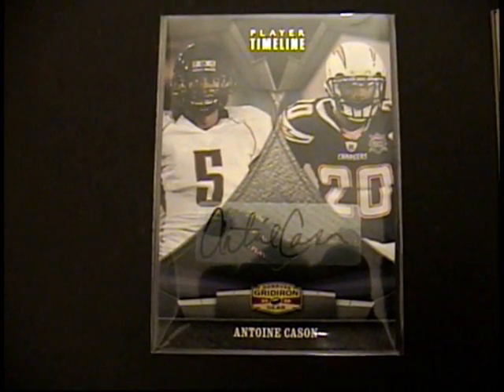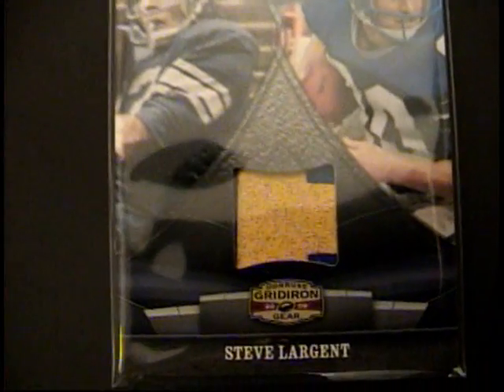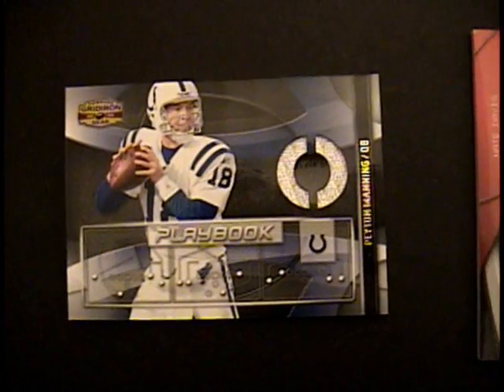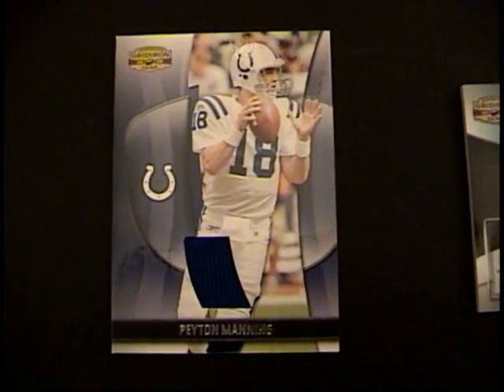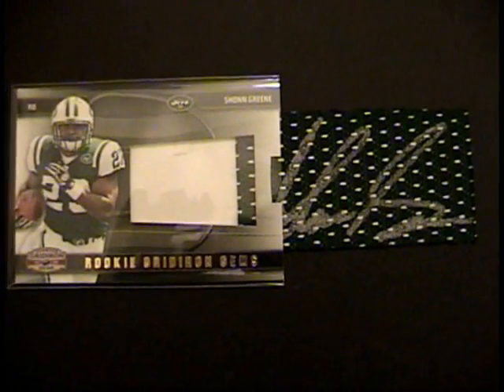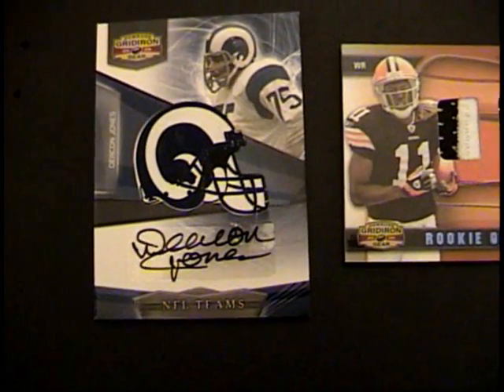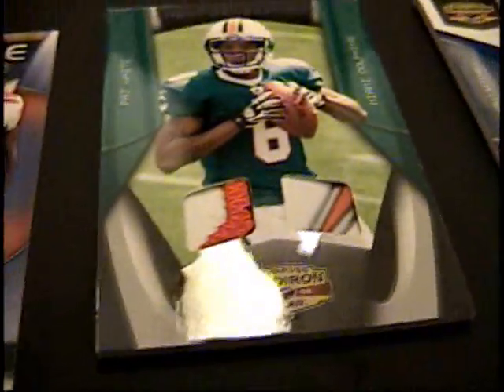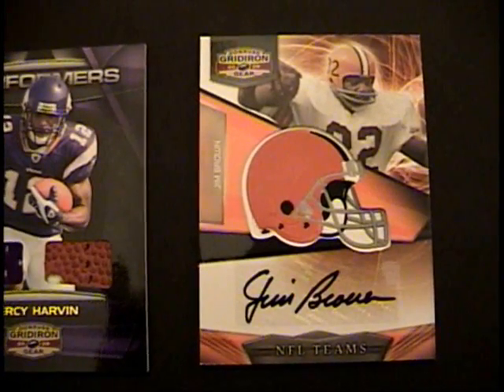Fox Sports Cards - Group Case Break - 2009 Gridiron Gear Football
Fox Sports Cards in beautiful Marion, Illinois hosts a Group Case Break of 2009 Gridiron Gear Football.